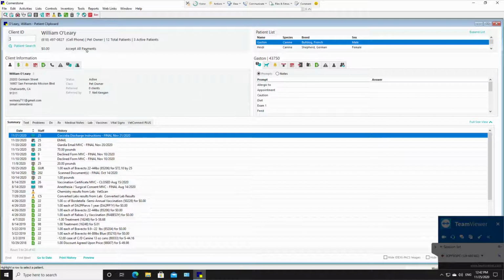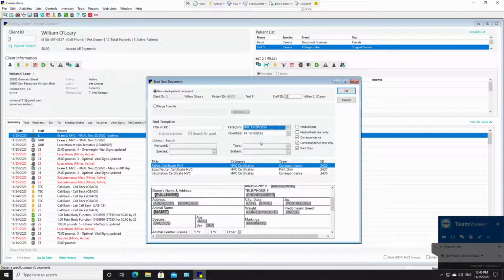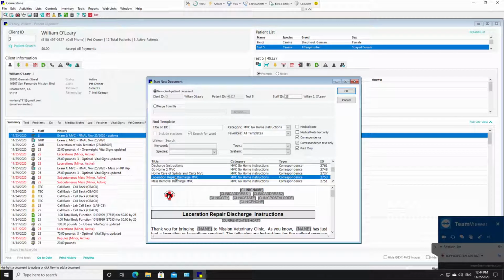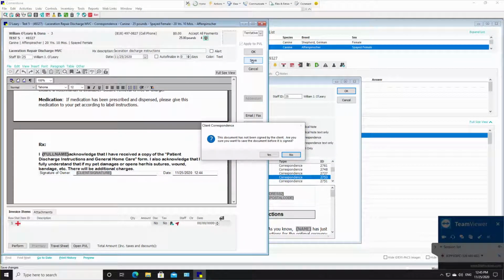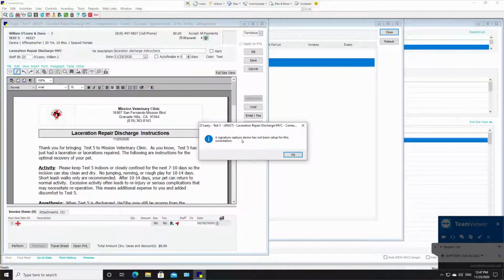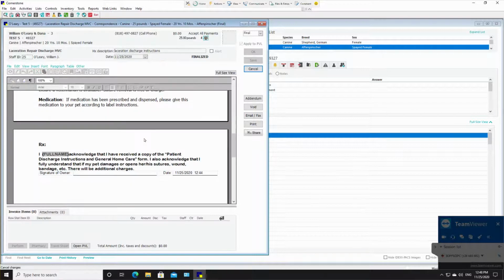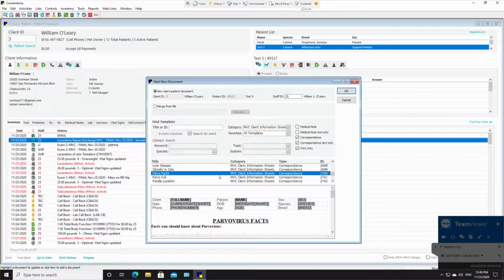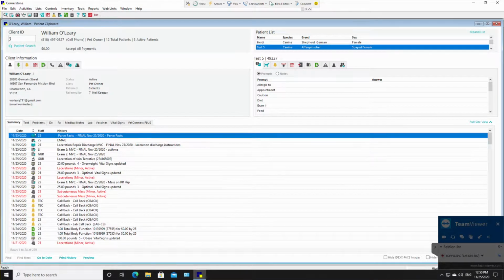Client correspondence / communication. Discharge instructions, Information on patient conditions